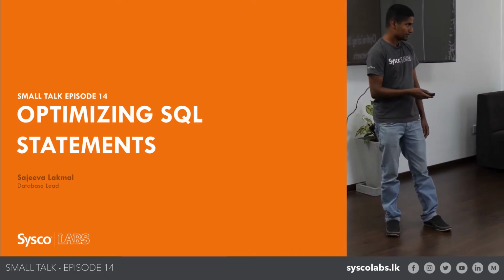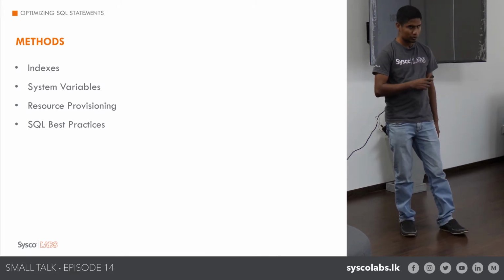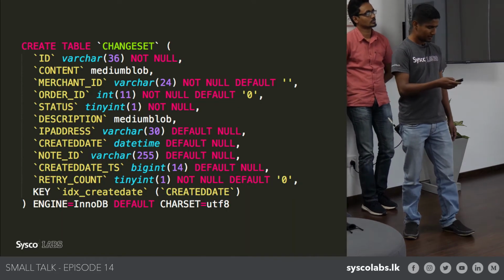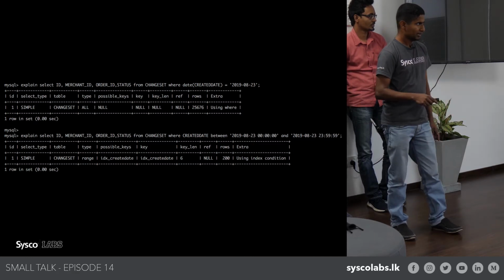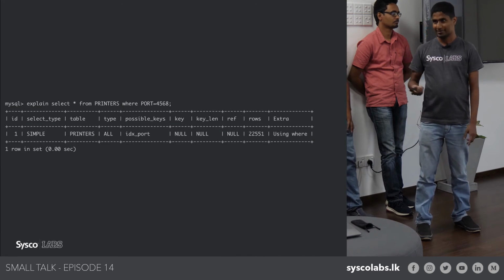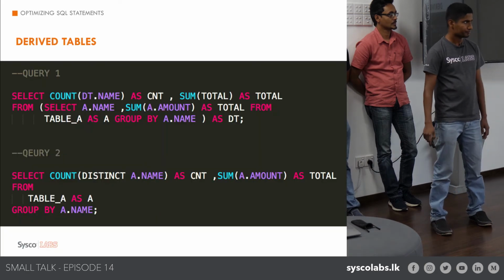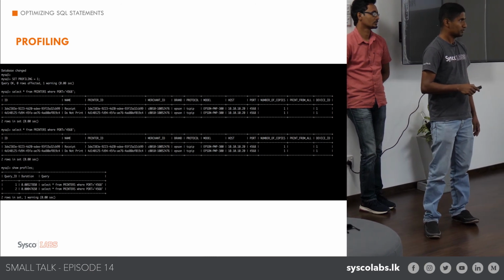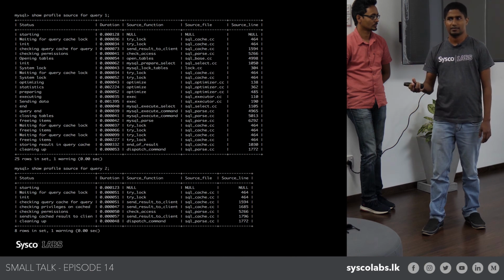Small Talk EP14 - How to Optimize Your SQL Query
In this episode of the Small Talk series, Sajeeva Lakmal, Database Lead of the CAKE Core team, talks about how to Optimize SQL queries.